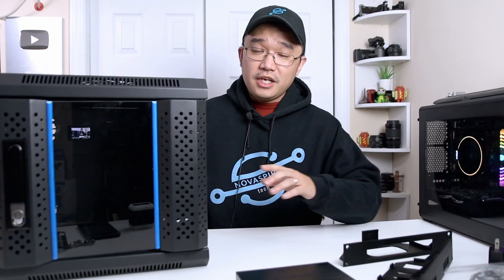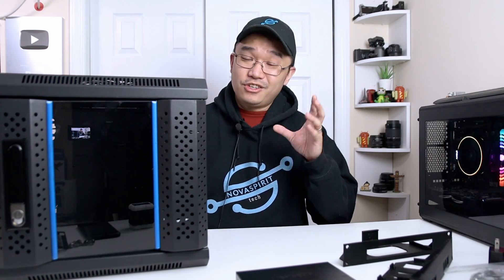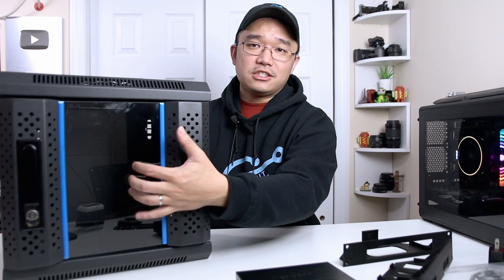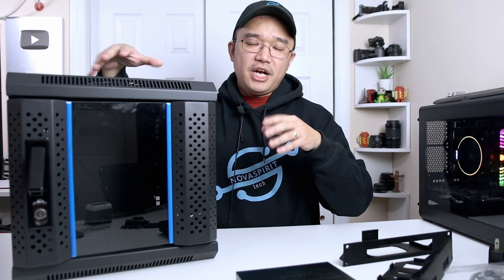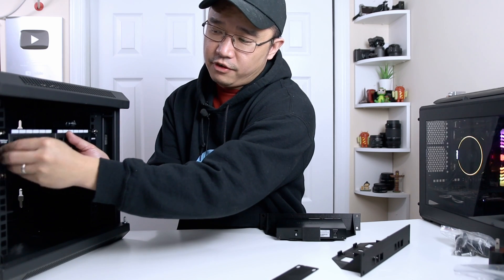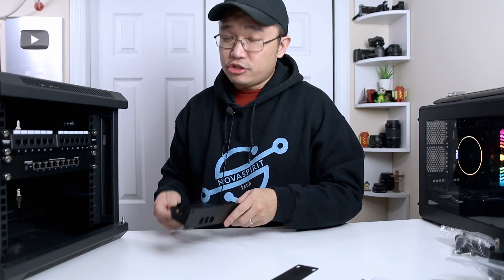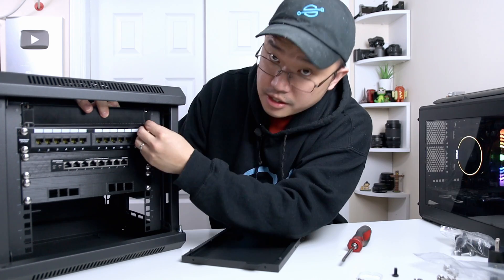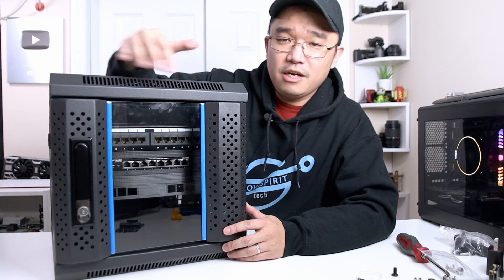Half-Width 10 Inch Server Rack Project for Raspberry Pi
Just putting together a personal project for my 10 inch rack server for my raspberry pi's and routers.

○○○ LINKS ○○○
12 port cat6 patch panel
Kenuco 6u 10inch rack

○○○ SHOP ○○○